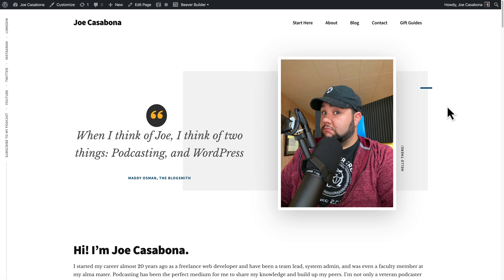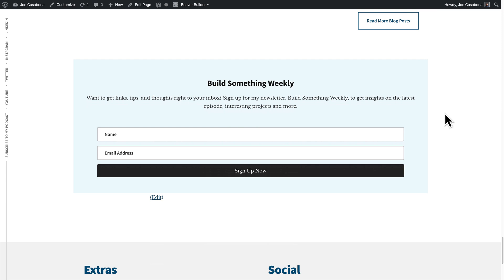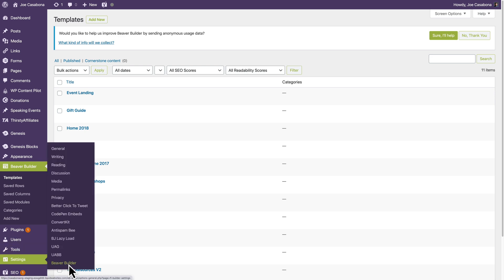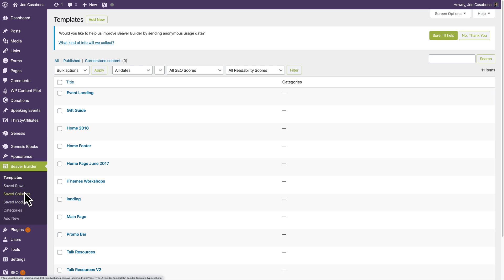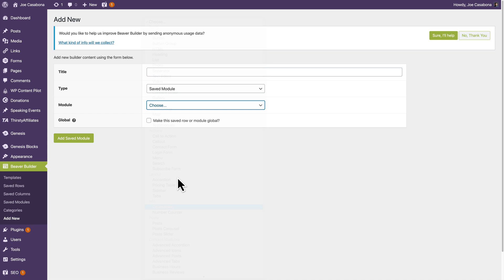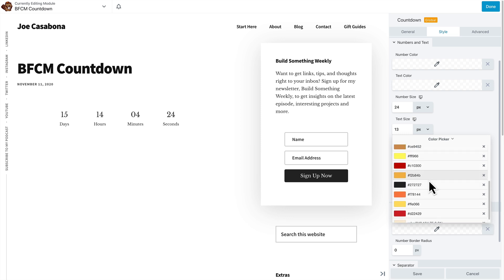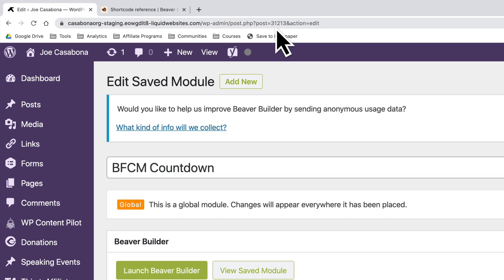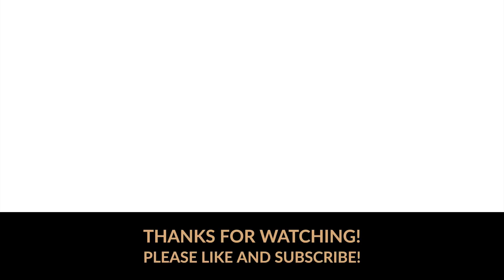How to Use Beaver Builder Modules with Gutenberg (the WordPress Block Editor)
Gutenberg has a lot going for it - it’s native, constantly improving, and there are lots of great blocks you can use to make your WordPress site stand out. But it’s not quite at the level that page builders like Beaver Builder are…at least not yet. Well luckily, if you want a mostly block-driven page with just one or two Beaver Builder modules, there’s a way to accomplish that!